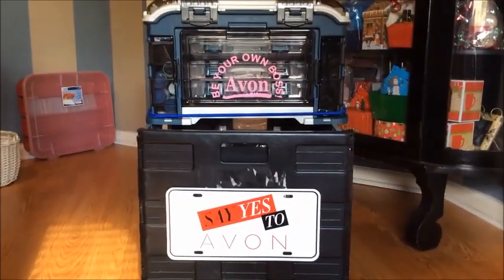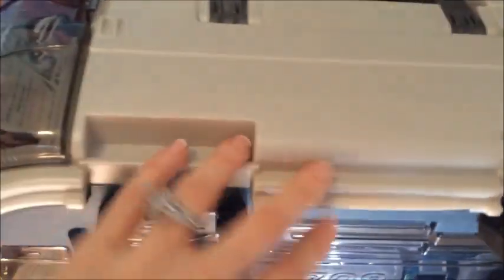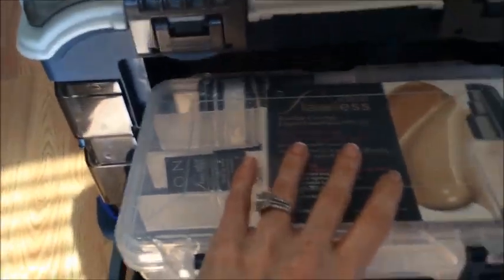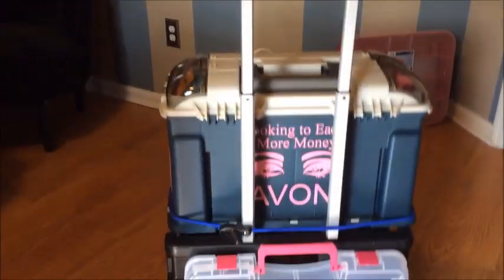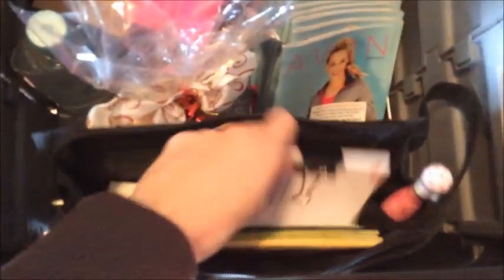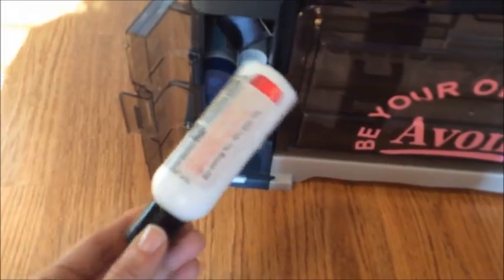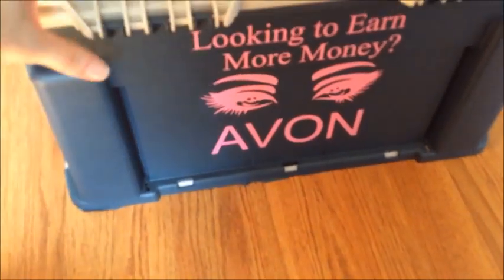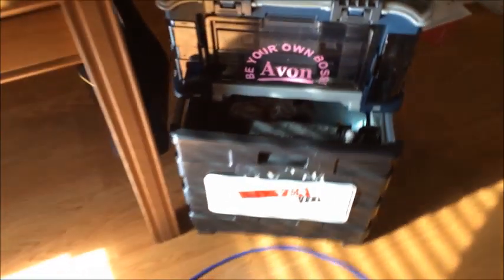My AVON Organizational Cart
Ind. Avon Sales Rep. & National Leader Lisa Monoson shares her easy to use  New organizational cart idea for toting around your instant sale products, samples, books products on the go!
VIEW FROM THE TOP VOLUME 3 COMING SOON:
TO GET ON THE WAIT LIST